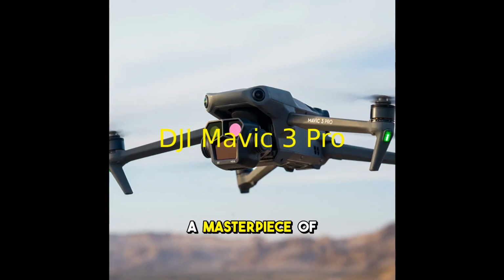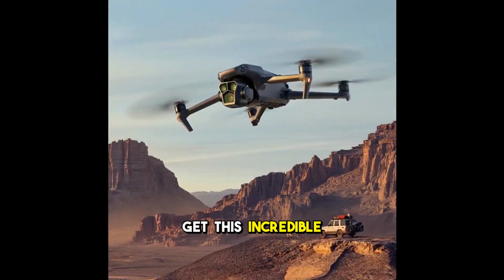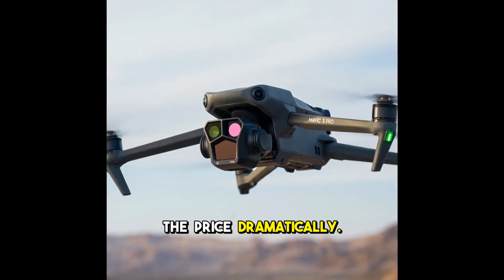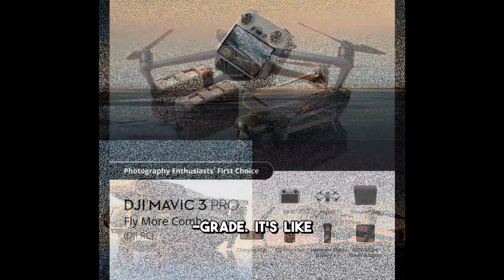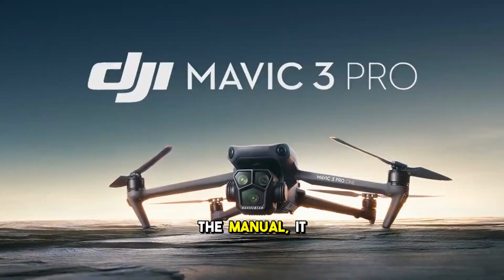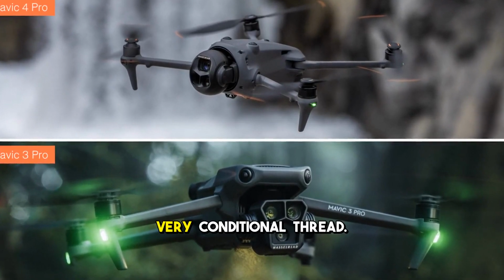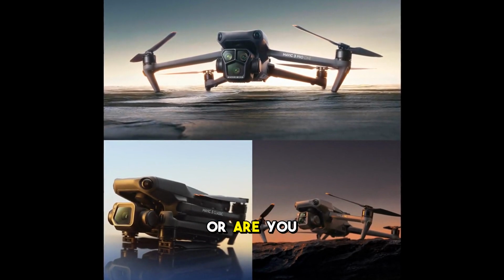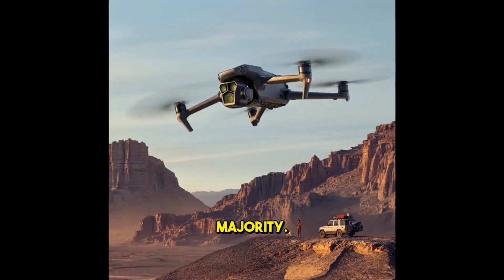Don't Buy DJI Mavic 3 Pro | Honest Review | Problems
► Buy a DJI Mavic 3 Pro NOW:
(on 🛒 Amazon)

Is the DJI Mavic 3 Pro the ultimate camera drone for serious creators? Our in-depth DJI Mavic 3 Pro review covers every feature, from its revolutionary triple-camera system to real-world flight performance, helping you decide if this is the best drone for aerial photography and videography.

In this comprehensive DJI drone review, we put the Mavic 3 Pro through its paces. We analyze the Hasselblad triple-camera setup, including the powerful telephoto lens, in various lighting conditions. You'll see stunning 4K drone footage samples and get a detailed look at battery life, transmission range, and the new intelligent flight modes. We compare it to previous models like the Mavic 3 and discuss who this Pro drone is really for.

This unbiased review cuts through the hype. Whether you're a professional filmmaker, a real estate photographer, or an enthusiast looking to upgrade your drone photography game, we provide the critical insights you need. We highlight both the groundbreaking features and the potential drawbacks of this new drone, saving you time and money before you make a major purchase.

We discuss the impressive image quality from the DJI camera system, the practicality of the three lenses for different scenarios, and the overall flying experience. Hear about the obstacle avoidance, the return-to-home precision, and whether the DJI Mavic 3 Pro justifies its premium price tag as the flagship flying drone in DJI's 2023 lineup.

Link to the DJI Mavic 3 Pro (on 🛒 Amazon)

💬 COMMENT your review of the product or if you're gonna buy it!

► Purchases made through some store links may provide some compensation to the youtube channel.